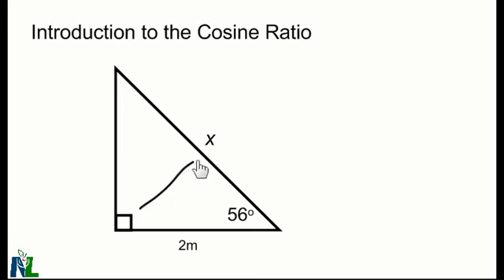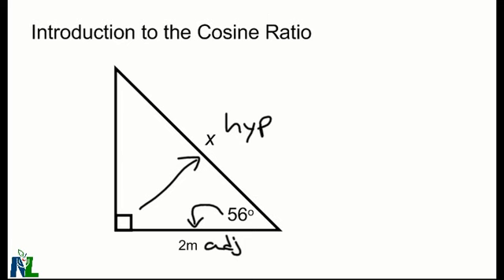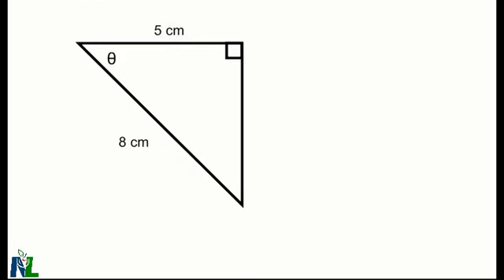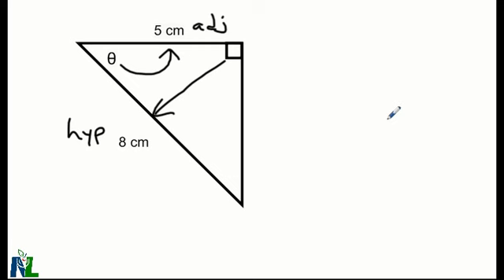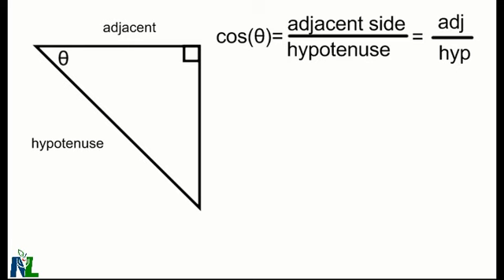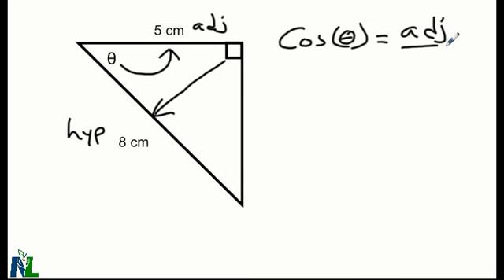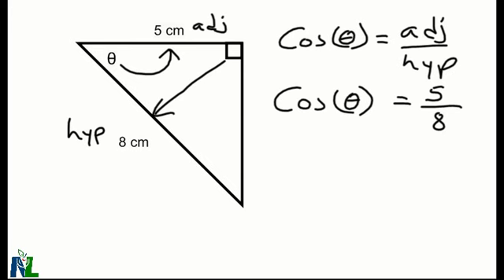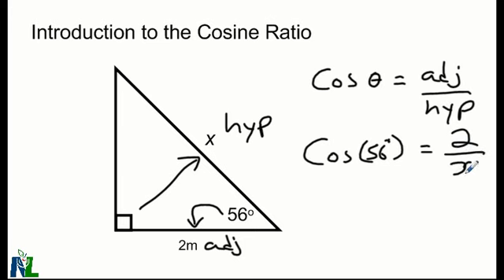Introduction to Cosine